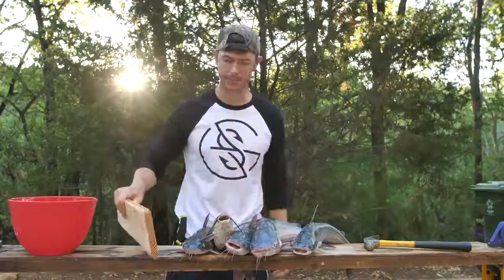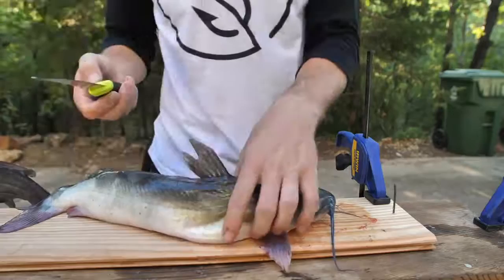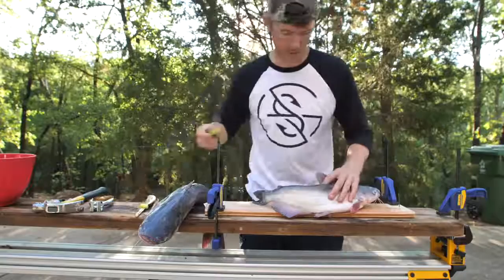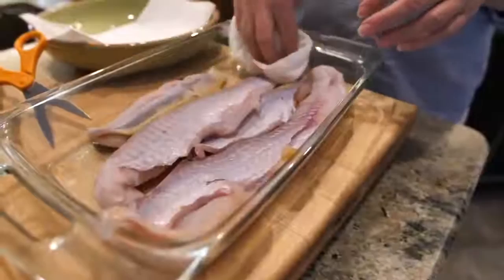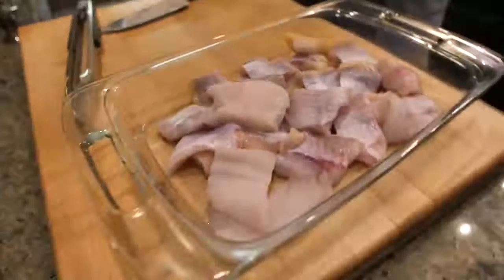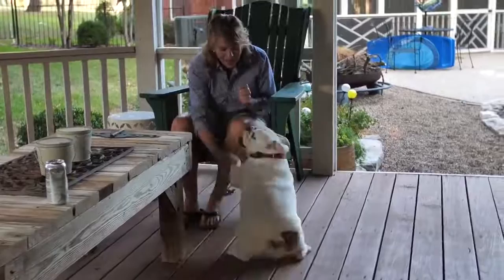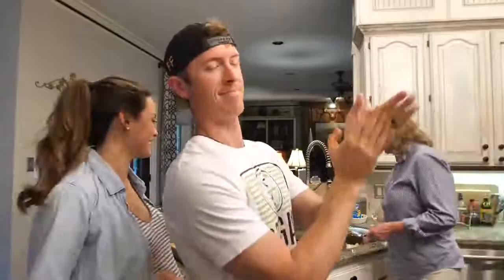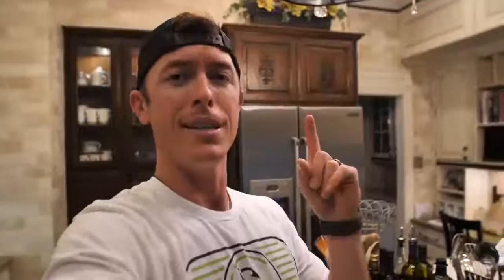How to clean catfish | christian mendoza |christian tv